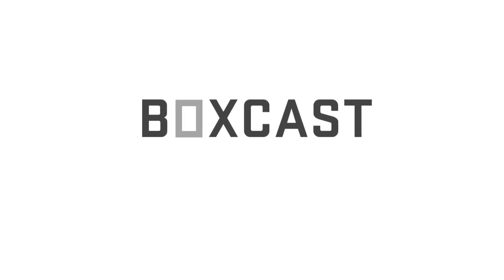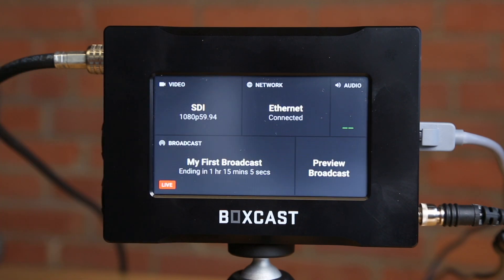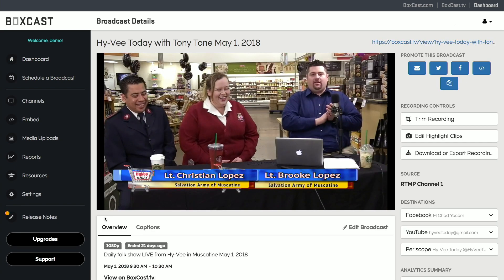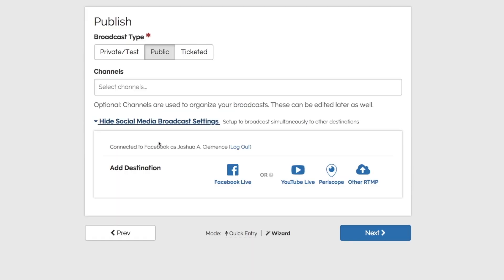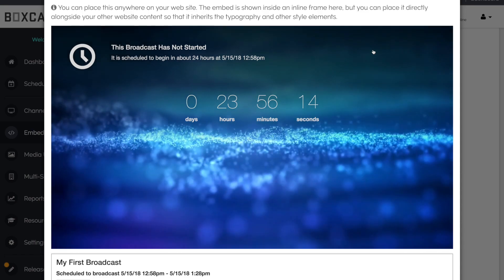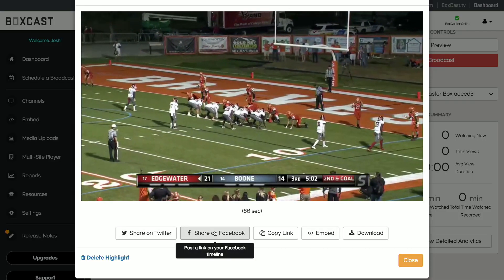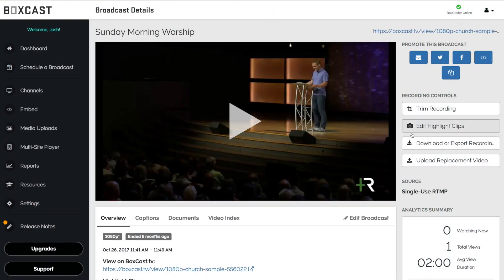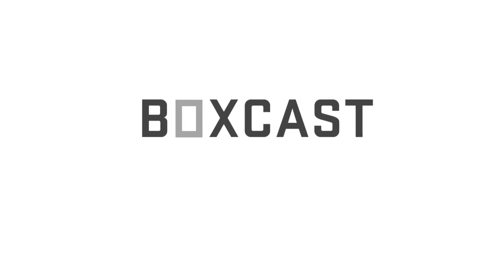Walkthrough of the BoxCast Streaming Platform